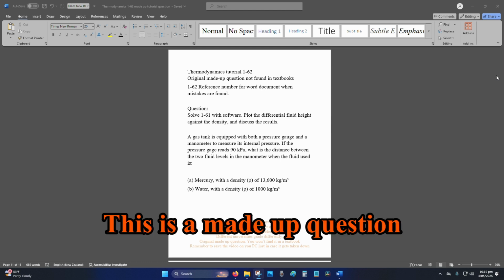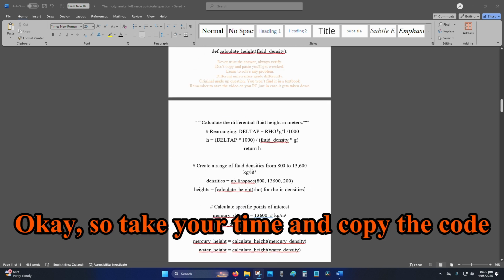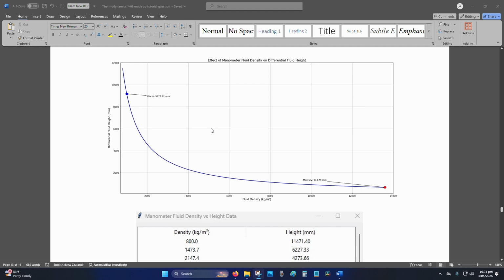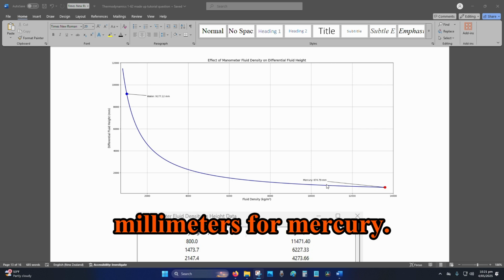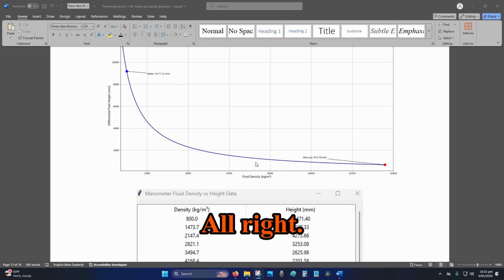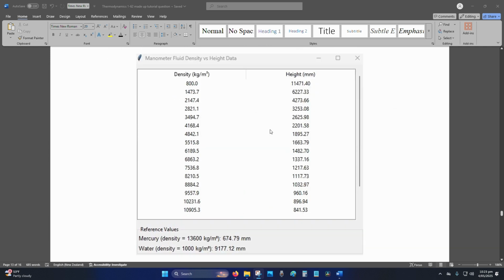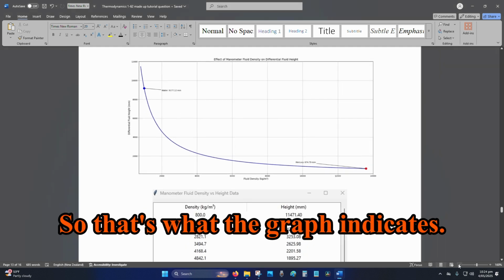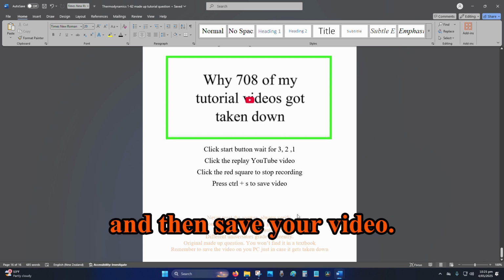Thermodynamics made up question 1-62 Solve 1-61 with software. Plot the differential fluid height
Solve 1-61 with software. Plot the differential fluid height against the density, and discuss the results.

1.62 Reference number for word document when mistakes are found

This is a similar question to Using appropriate software, investigate the effect of the manometer fluid density in the range of 800 to 13,000 kg/m3 on the differential fluid height of the manometer. Plot the differential fluid height against the density, and discuss the results. However the content in the video fully original, The question is not the same, the working and explanation is solved in my own way